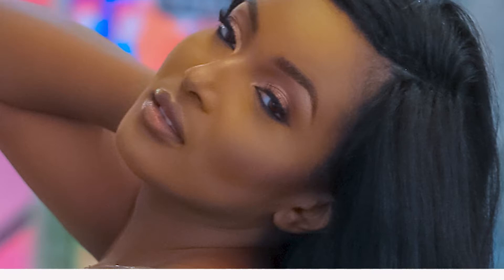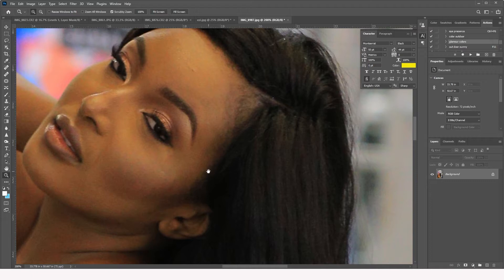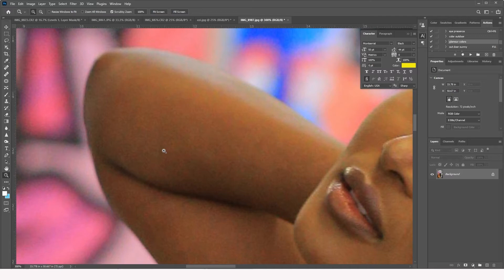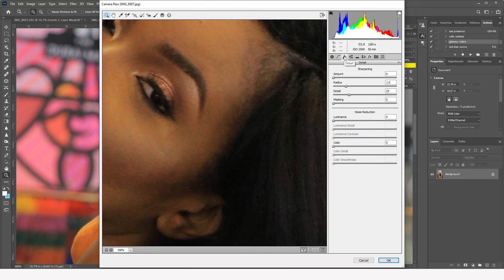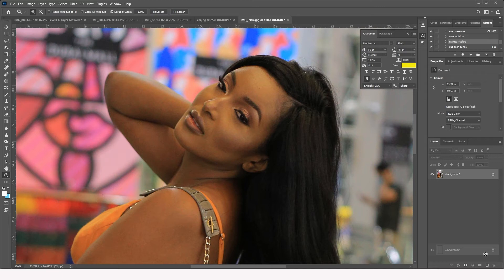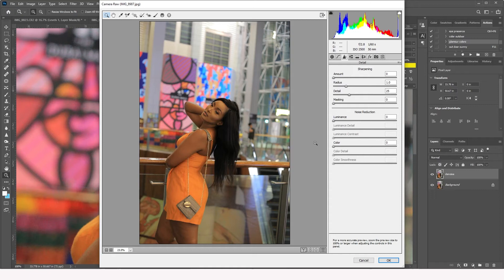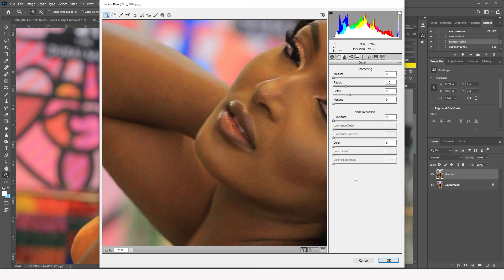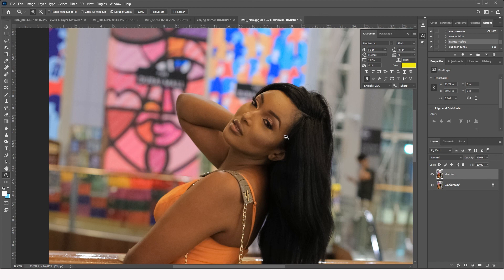The shockingly Easy way to REMOVE NOISE & GRAIN from a Photo in photoshop without losing Texture!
In this photoshop tutorial, i show you The shockingly Easy way to  REMOVE NOISE & GRAIN from a Photo in photoshop without losing Texture!